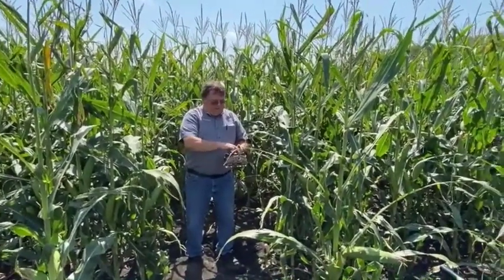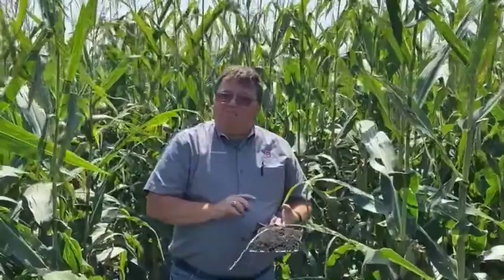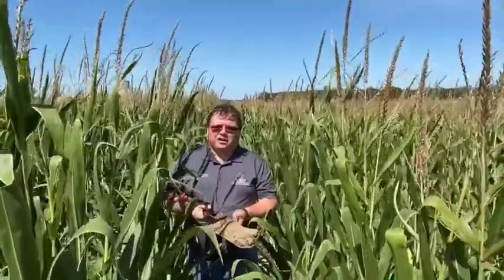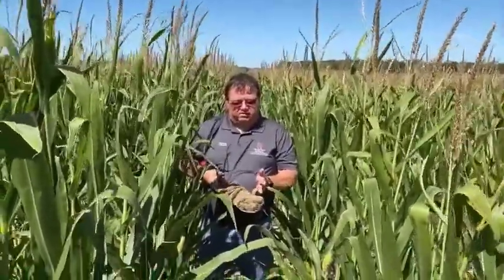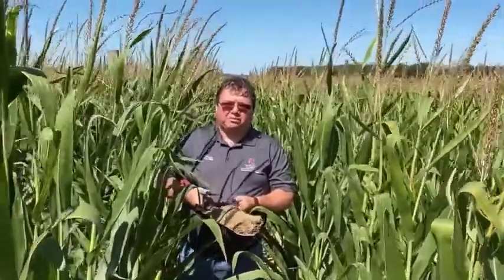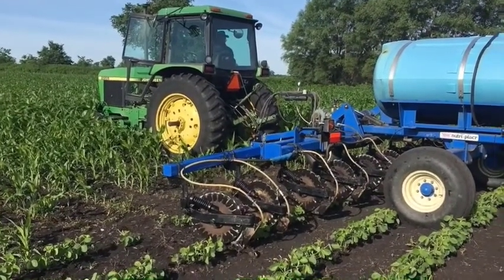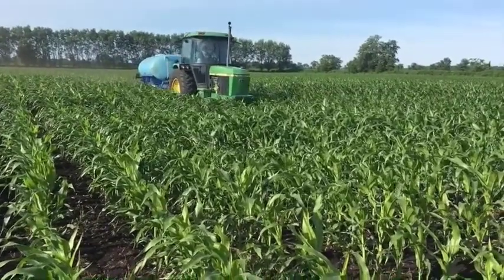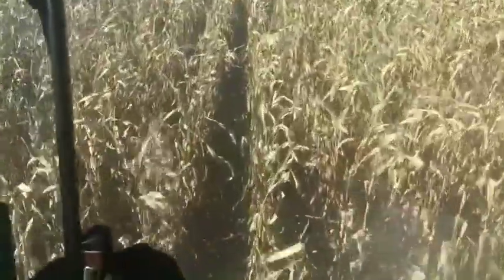Comparing muck and mineral soil nitrogen rate trials in corn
Soils provide some of the nitrogen that a corn crops need. The variations in nitrogen provided from the soils create different nitrogen application rates based on soil types.